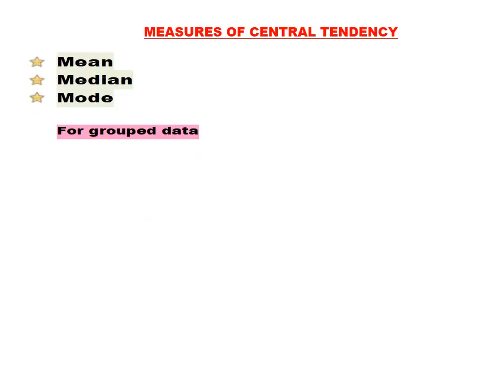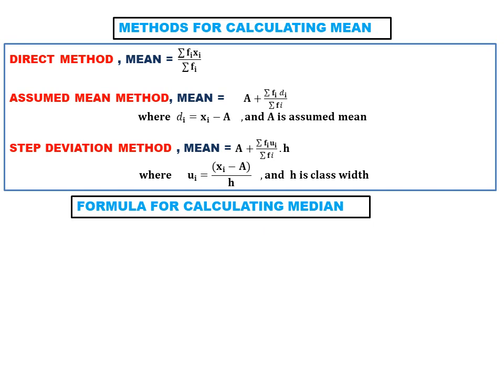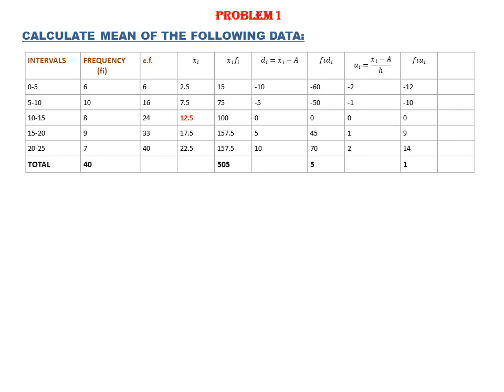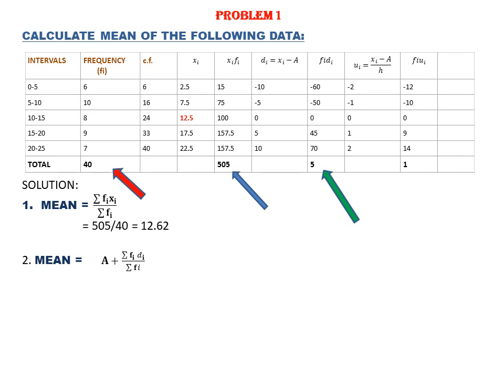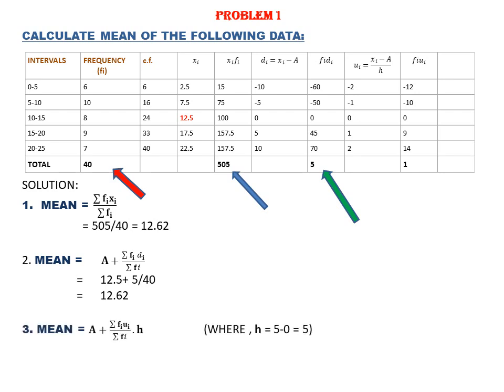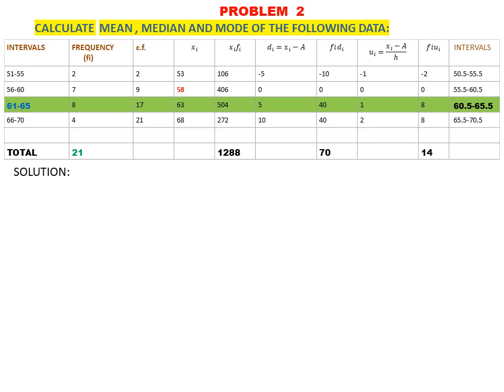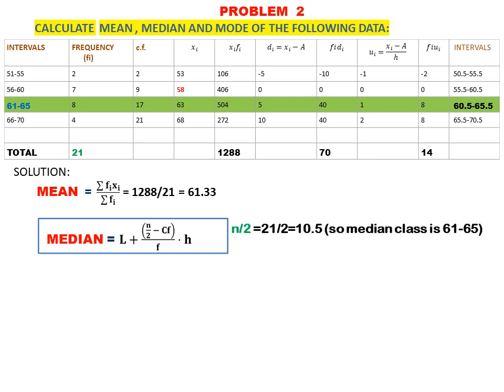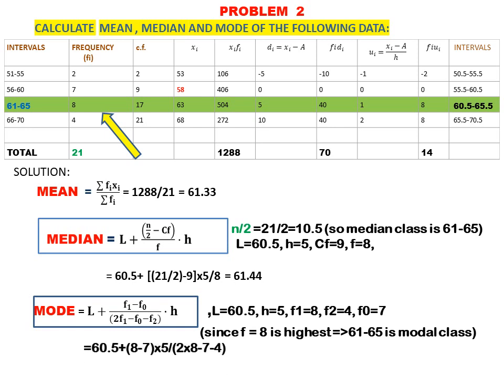STATISTICS | MEAN , MEDIAN , MODE | data analysis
STATISTICS - MEAN , MEDIAN , MODE OF A GROUPED DATA ( part 2)
DIFFERENT INTERVALS N THEIR TYPES WITH PROBLEM SOLVING USING FORMULAS